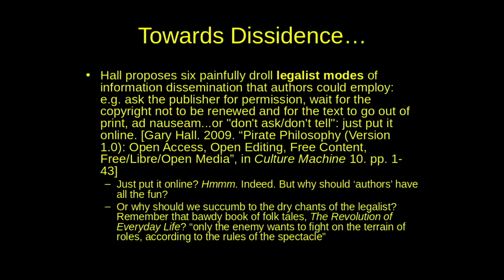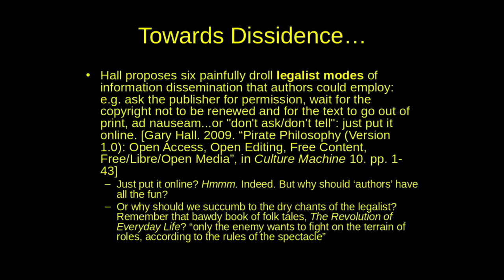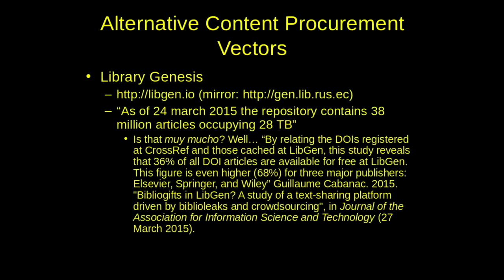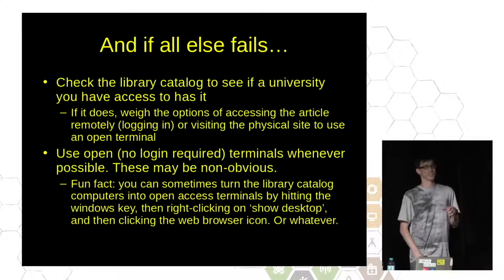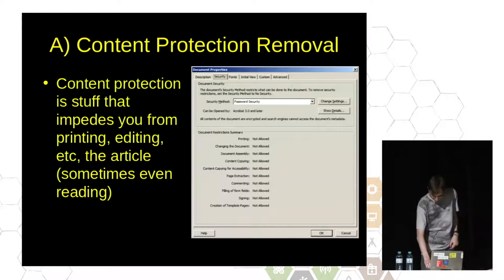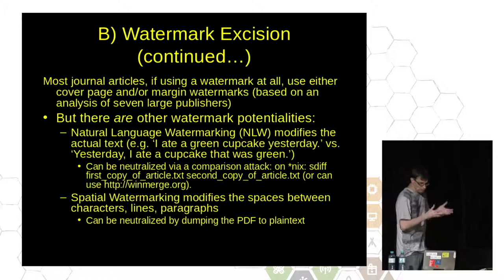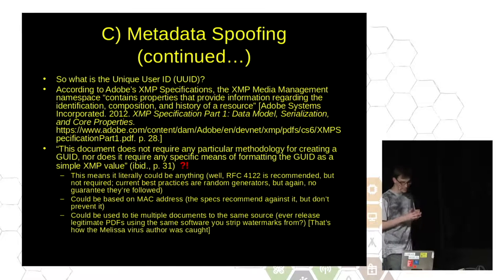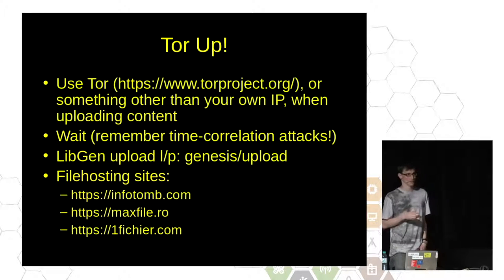Storm Harding: Jumping the Paywall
This presentation will identify and address two safety-critical problems permeating research today: lack of total free access to scholarship, and the looming threat of apprehension for trying to facilitate said free access. In other words, this presentation will explore how to procure access to all-too-often restricted content sequestered behind extortionate academic paywalls, and how to then safely freely disseminate said content without being apprehended.

Storm Harding